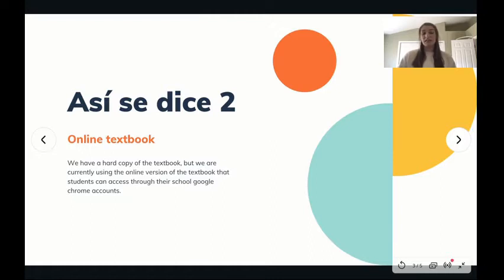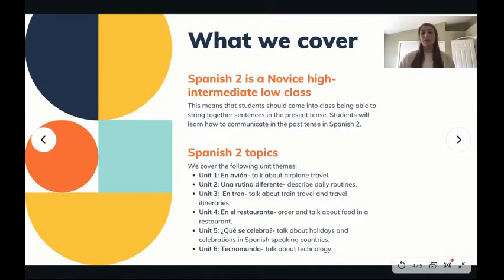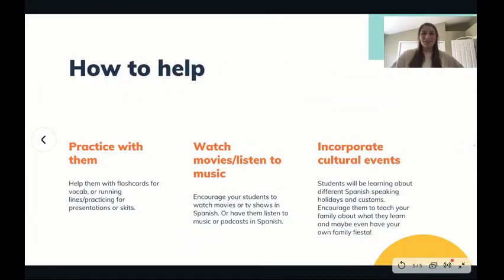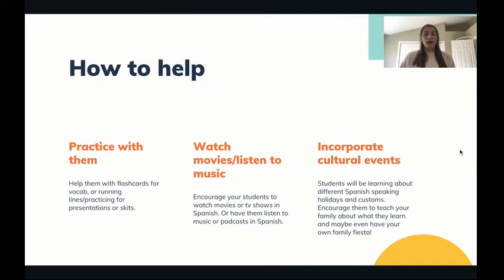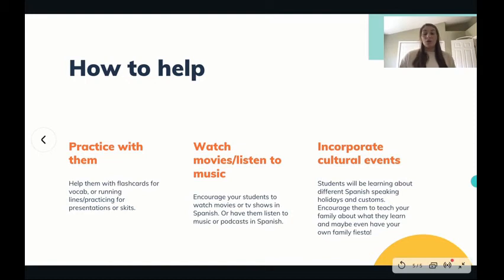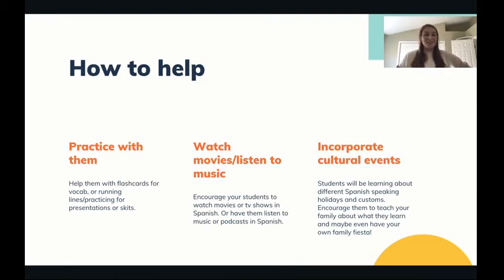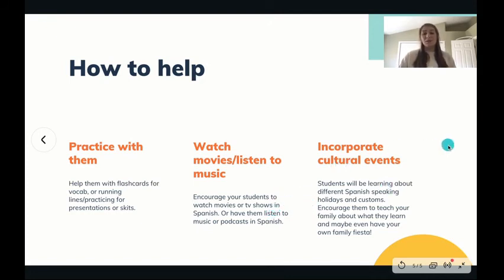Spanish 2 Open House Video